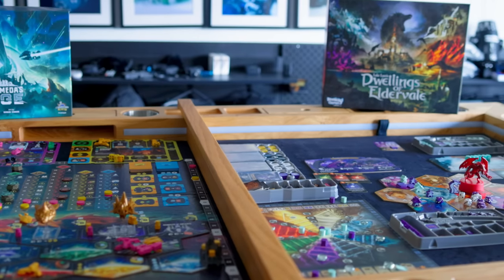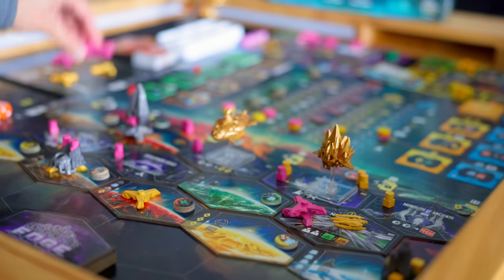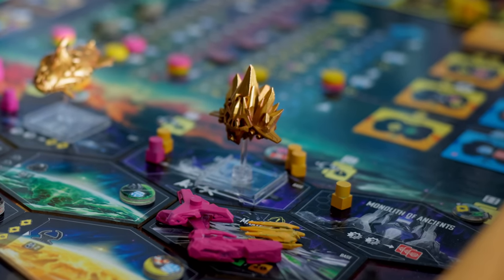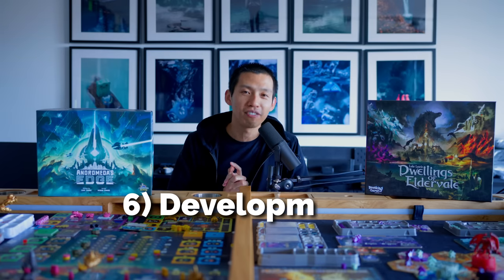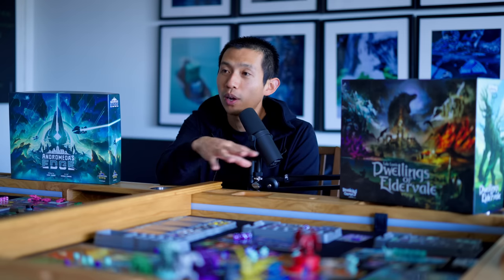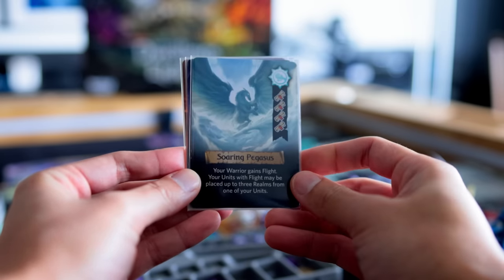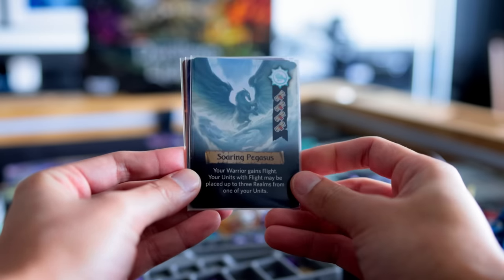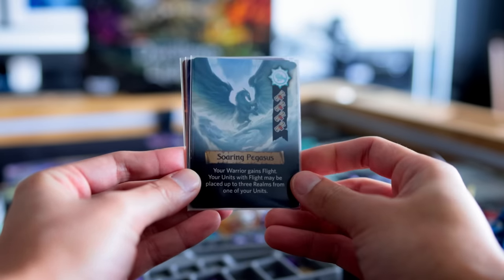Andromeda's Edge vs Dwellings of Eldervale!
How does Andromeda's Edge stack against Dwellings of Eldervale?! Here's the most frequent question you have all asked and today, I'm ANSWERING IT! "TEN" comparisons back to back let's go!

📸Gear I Use:

Tim Chuon
11947 Valley View St.
92846